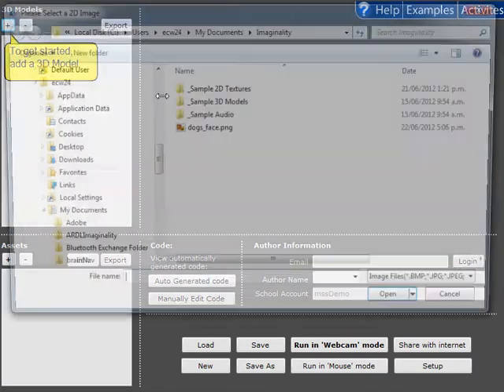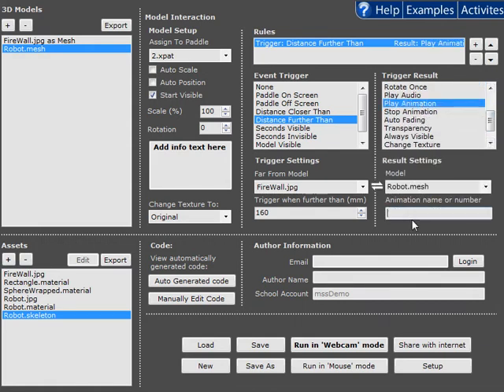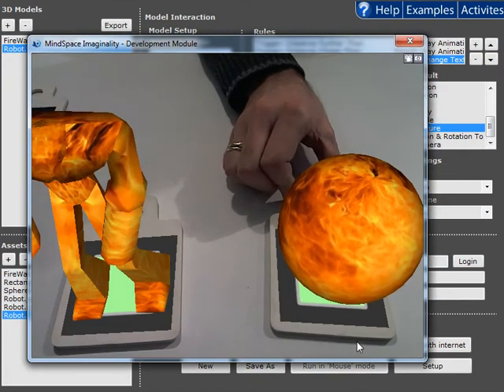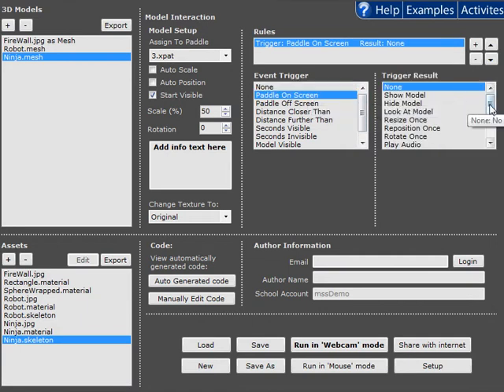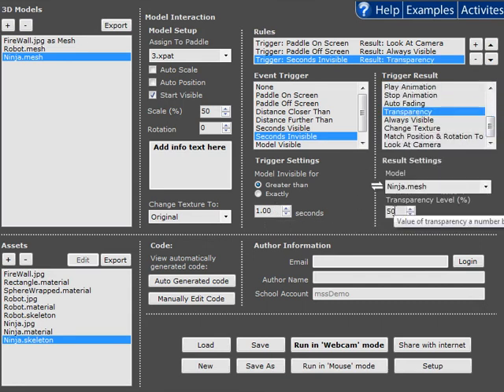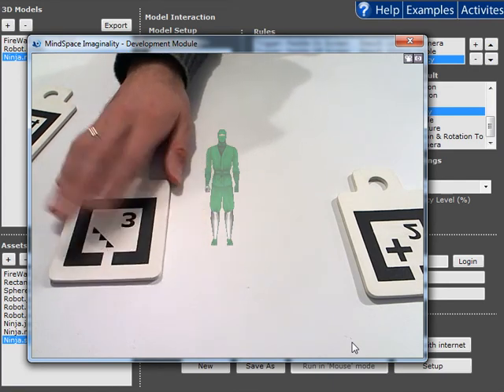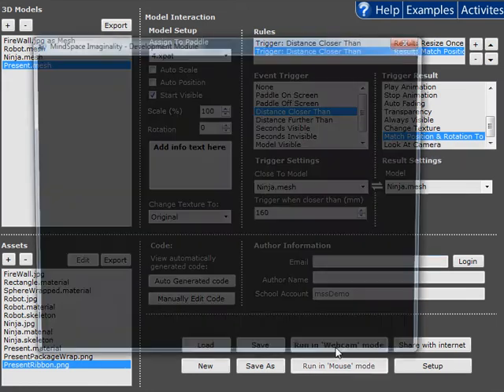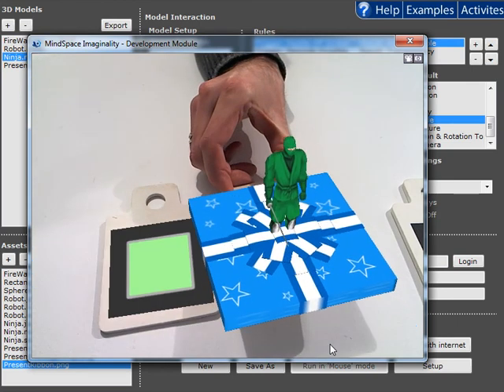Imaginality Create adds 10 new interactions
Imaginality Create has now enabled Models to interact in new and exciting ways with 10 new Event Triggers and Results. Change a models texture, fade them in and out, follow other models - now the possibilities are endless!
You can also download the module created in this video to run it and modify it

These new interactions include:
•    New Trigger Result: "Change Texture" which changes a model's texture. E.g. when you bring blue box close to a house's roof, you can make the roof turn blue.
•    New Trigger Result: "Always Visible". Makes models stay on screen even if their paddle is removed. So a sun face could stay floating in the corner of the screen, looking at a farmer.
•    New Trigger Result: "Transparency". Makes models as transparent as the user wishes. E.g. place a semi-transparent engine on paddle 1 and the separate engine parts on the other paddles, and when you bring them close to paddle 1, make that parts on paddle 1 become solid.
•    New Trigger Result: "Auto Fading". Turns Auto Fading on or off (on by default), which helps in some circumstances.
•    New Trigger Result of "Match Position and Rotation". Moves a model to the same place as another model - even on another paddle. Great for making your own modules like "Human Body Builder".
•    New Trigger Result: "Look At Camera". E.g. A character or a 2D image on a paddle can always look at the camera - great for making billboards, so students can label things, etc.
•    New Event Triggers: "Seconds Visible" and "Seconds Invisible". E.g. after a model has been visible for 10 seconds, change its texture.
•    New Event Triggers: "Model Visible" and "Model Invisible". Slightly different to "Paddle on Screen" - better in some cases.